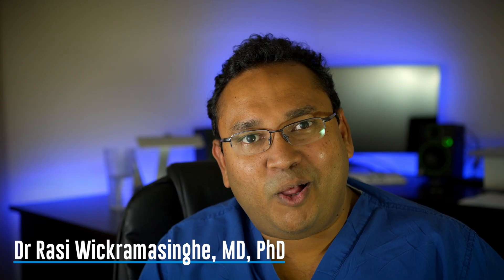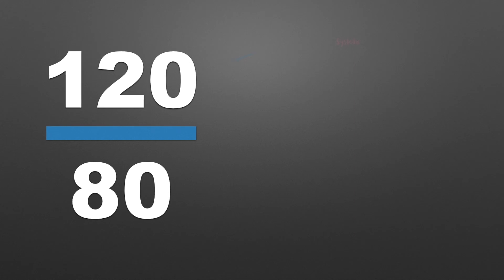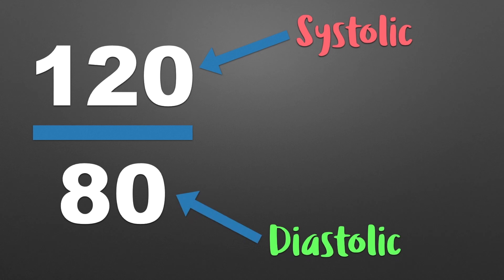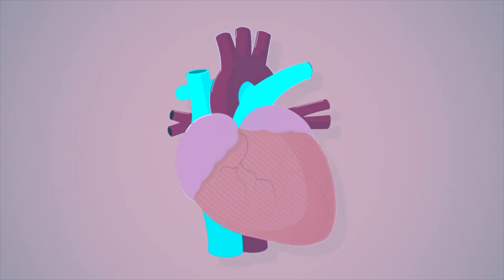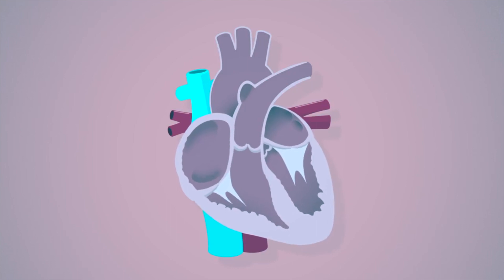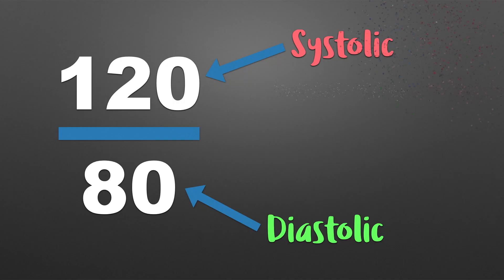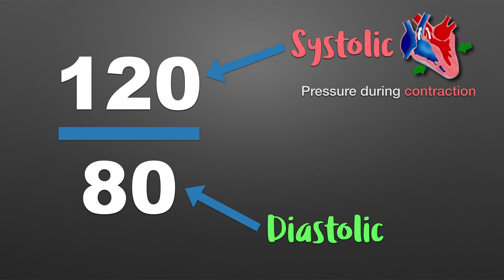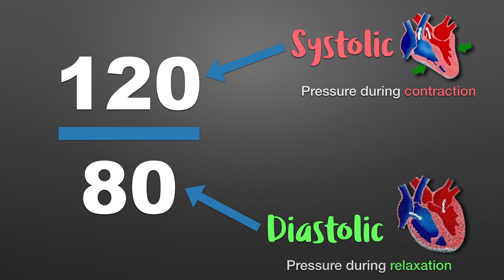Ask Dr Rasi - Understanding Blood Pressure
Ep. 1 Have you ever wondered where your blood pressure comes from? What do those two numbers mean, and which one is more important?

Legal Stuff
Information in this video represents the personal opinion of Dr Rasi, and is based on the most up to date medical knowledge as best as possible. However, since medicine is rapidly developing, any and all content in this video maybe deemed inappropriate at any time after the publication date of this video. This video does not establish a physician-patient relationship and is intended for general information and education only. No part of the material presented herein is intended to be applicable individually or to be construed as medical advice. Please see your own physician before following changing any part of your diet, before starting an exercise regimen, or following any advice including that contained in this video.